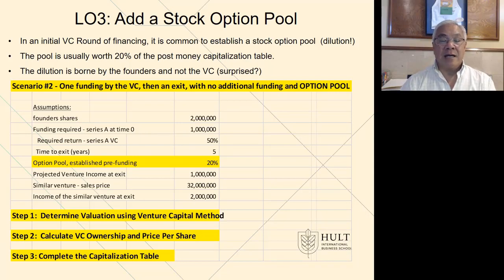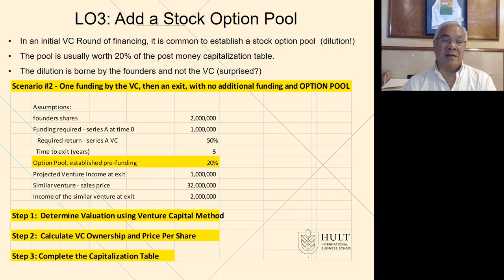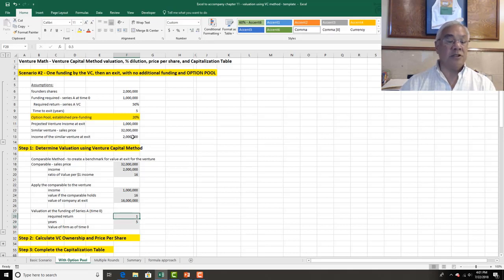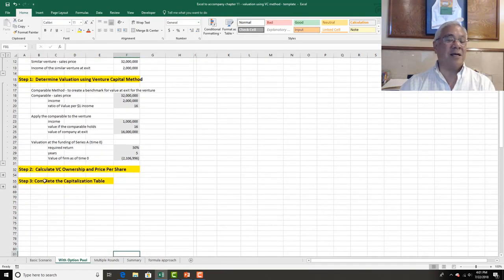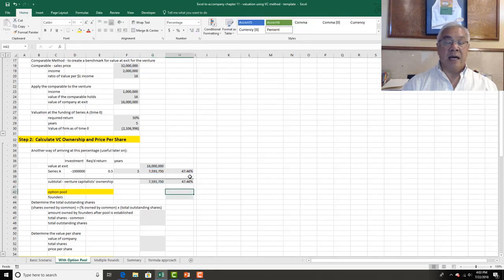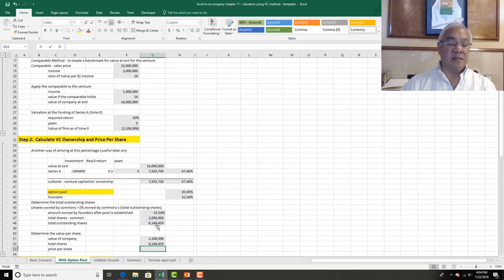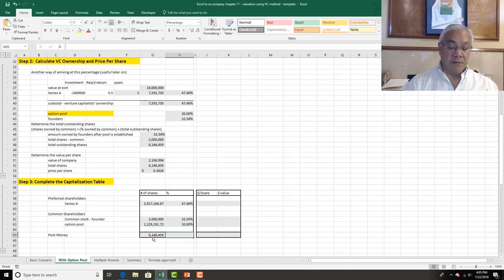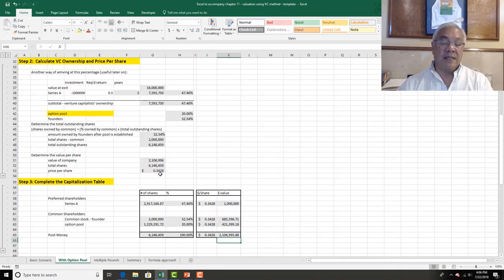VenFin 2019 Chapter 11 2 of 3 Cap Tables